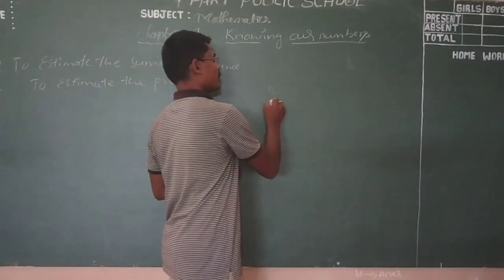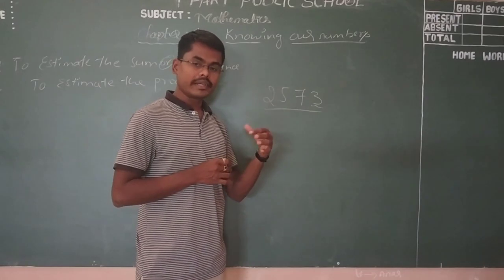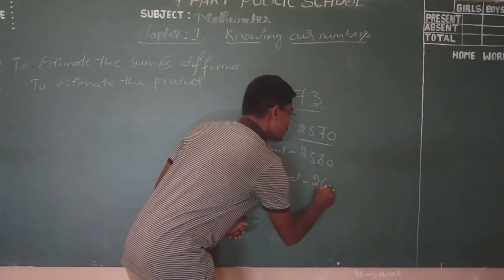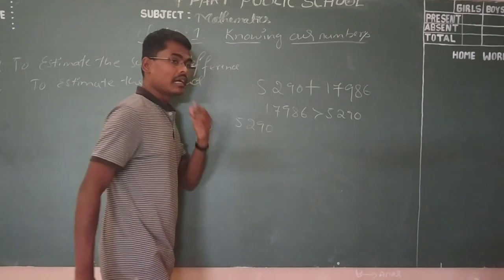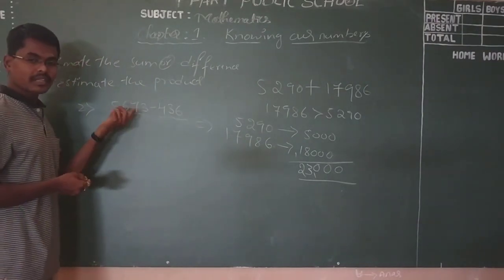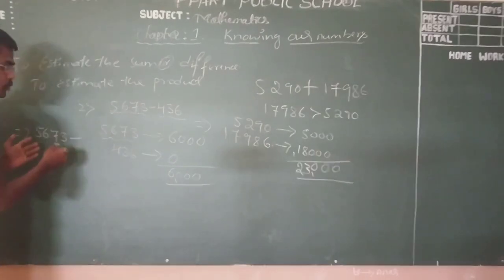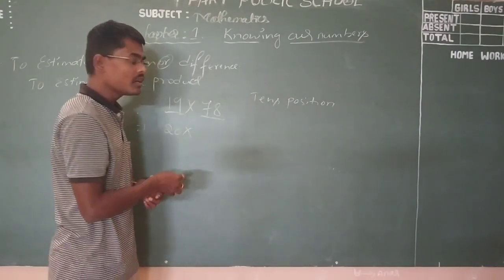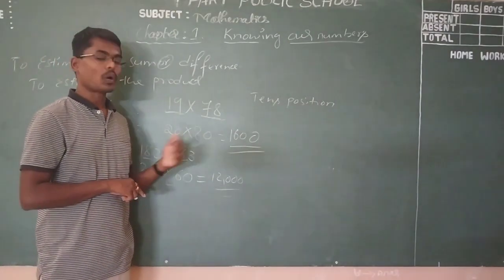6th CBSE Mathematics Chapter 1 Knowing our Numbers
Estimation of Sum, Difference and Product of Numbers